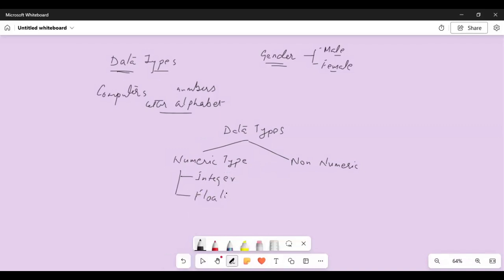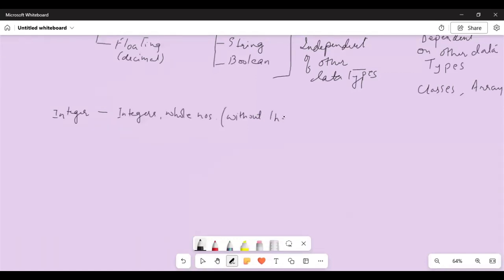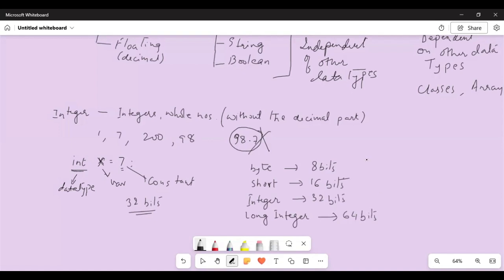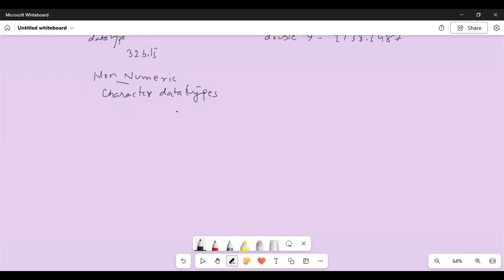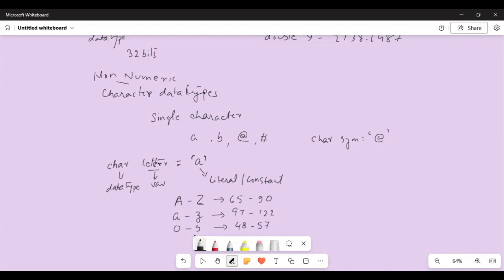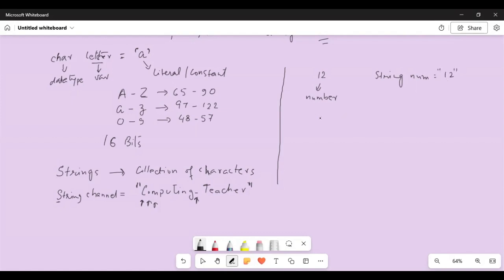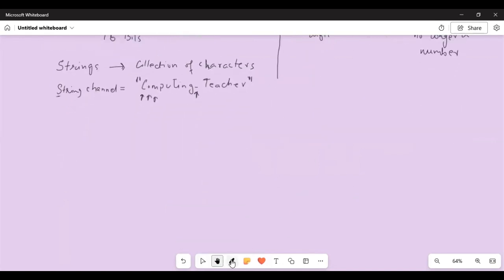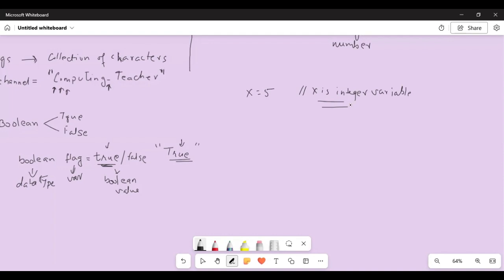Video 2- IBDP Computer Science Topic 4: Pseudocodes - Data Types Explained!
**Title:** IBDP Computer Science Topic 4: Mastering Data Types Explained!

**Description:**
In this video, we dive into **Topic 4: Data Types** from the **IBDP Computer Science** syllabus. Understanding data types is crucial for efficient programming and problem-solving. We’ll cover:

✅ **Primitive Data Types** (Integer, Float, Boolean, Char, String)
✅ **Non Primitive Data Types** (Arrays, Classes, Interfaces)

This video will help you grasp key concepts, prepare for your exams, and improve your coding skills! 🚀